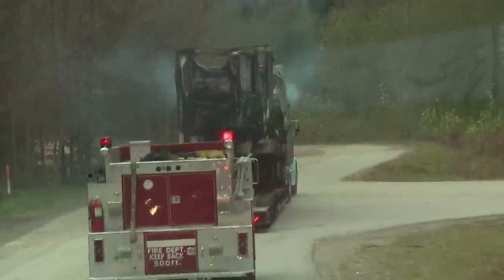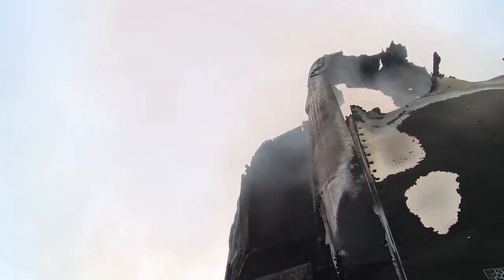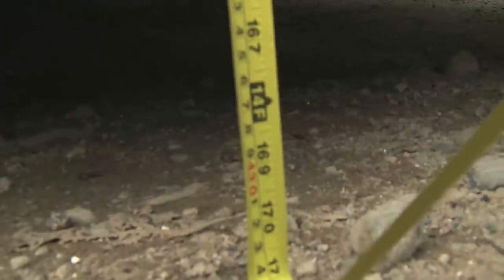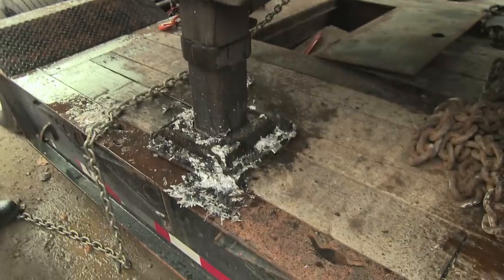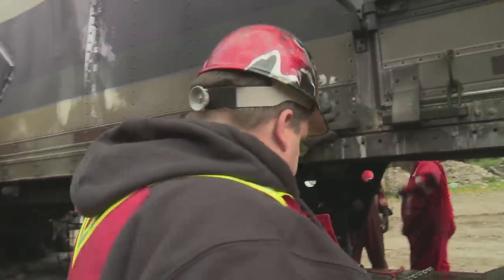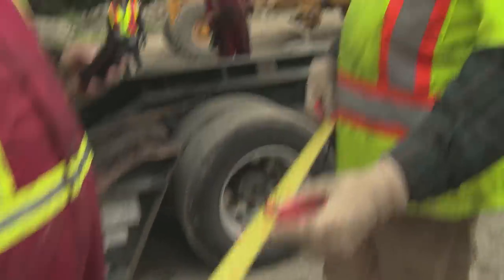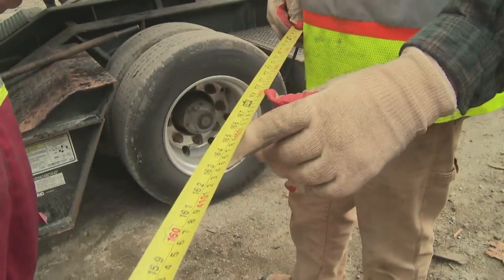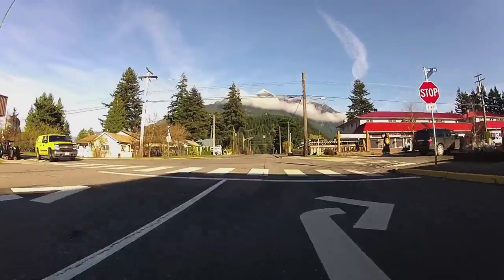Highway Thru Hell: Episode 1 Bonus Scene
Can’t get enough Highway Thru Hell?  see how Jamie's team cleans up a messy burnt out wreck

Highway Thru Hell all new Tuesdays 10ET | 7PT